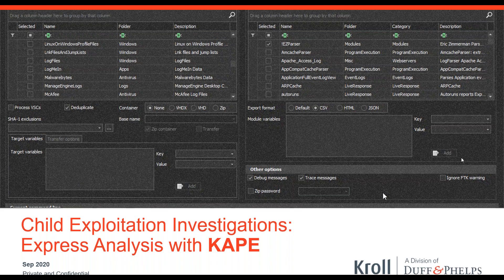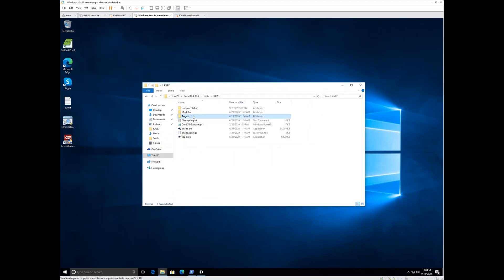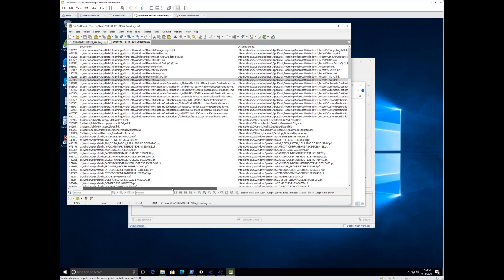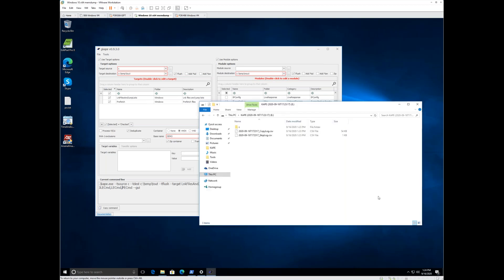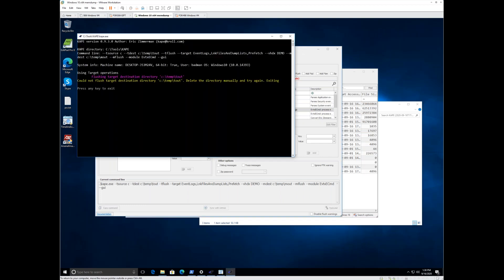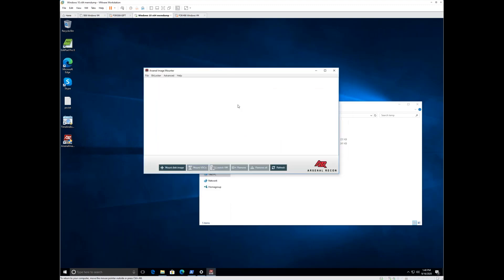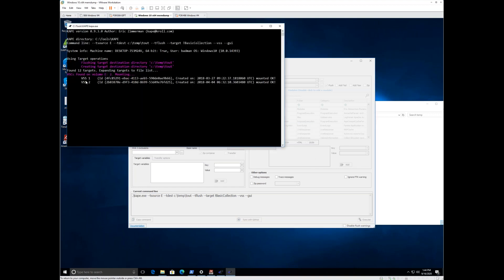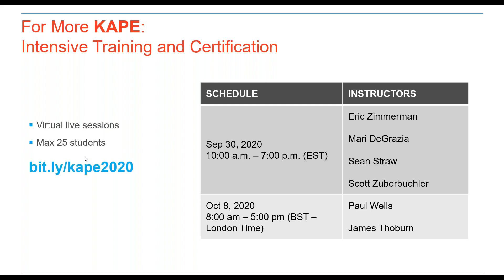Child Exploitation Investigation – Express Analysis with KAPE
Has your workload increased or decreased in recent years? With an ever-growing backlog of cases, efficiently locating and processing data is becoming just as important a skill as interviewing and other traditional skills investigators rely on. With the Kroll Artifact Parser and Extractor’s (KAPE) collection and triage capabilities, full disk forensics is becoming a thing of the past. In this session, KAPE creator Eric Zimmerman showcases how key Windows artifacts can be collected from a live or forensic image, parsed and reviewed in a few minutes using KAPE. Additionally, Eric will demonstrate how to make custom targets to collect child exploitation material such as .jpgs, .pngs, .mp4s, etc. These examples can then be extended to meet the requirements of even the most complex cases.

This webinar covers:
- How to leverage KAPE to collect data most relevant to child exploitation cases
- How to extract actionable intelligence from artifacts found on offender’s systems
- How to prioritize machines for analysis when dealing with multiple systems